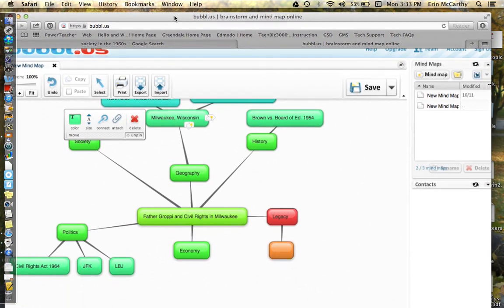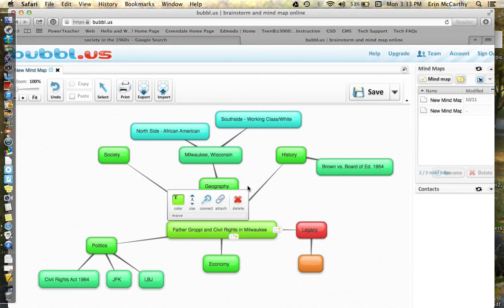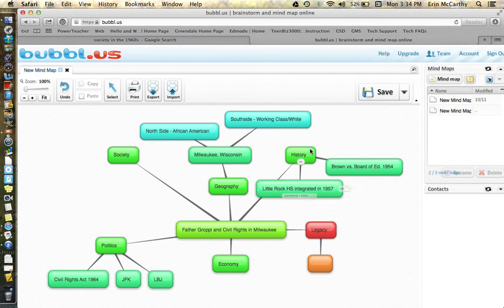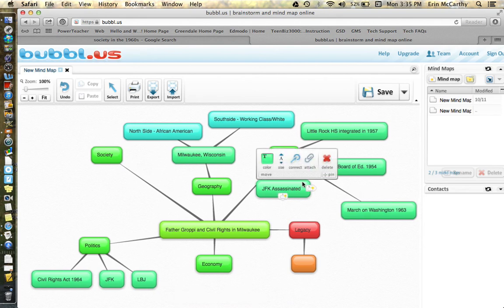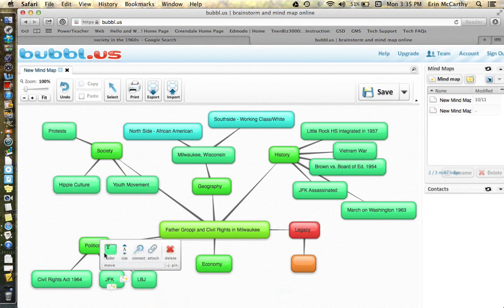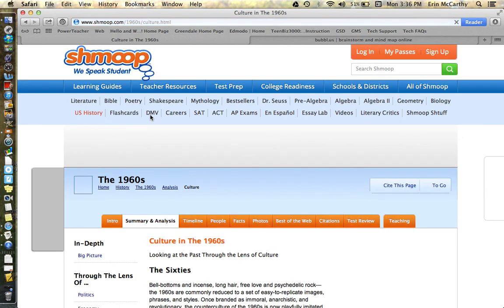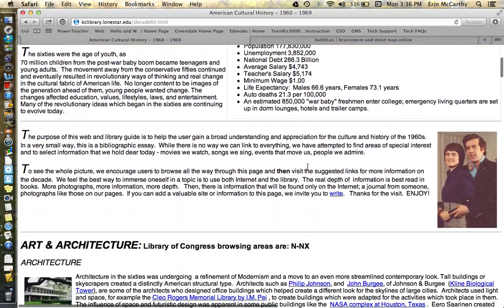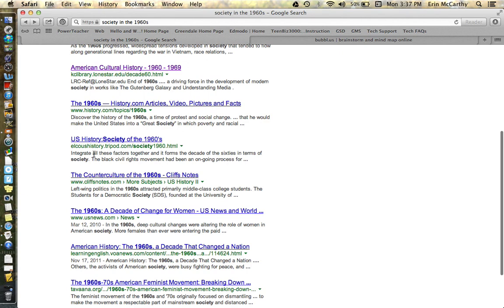Building background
Building background for NHD